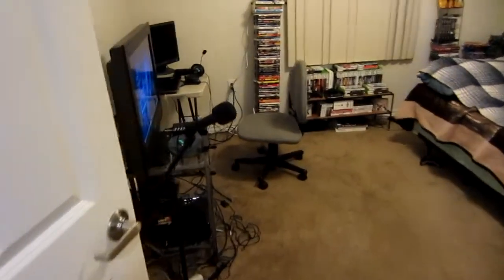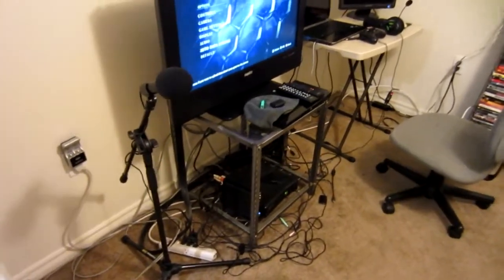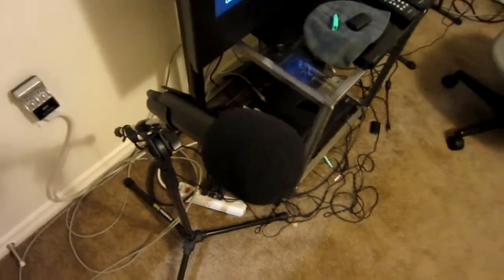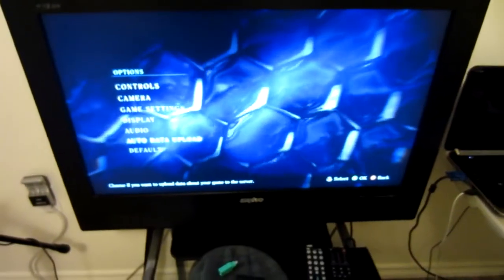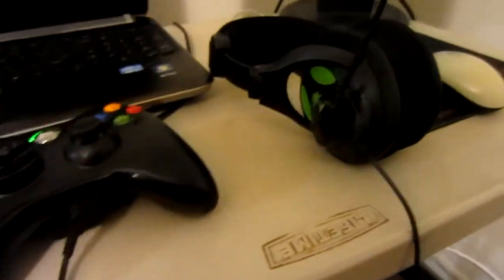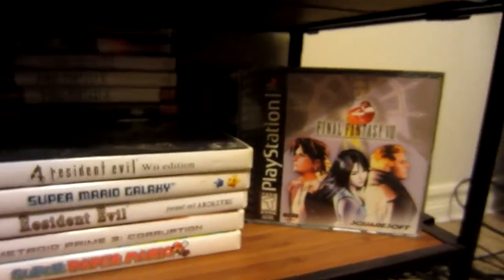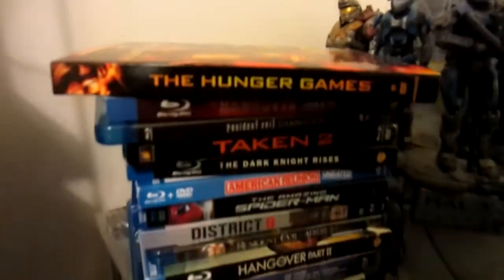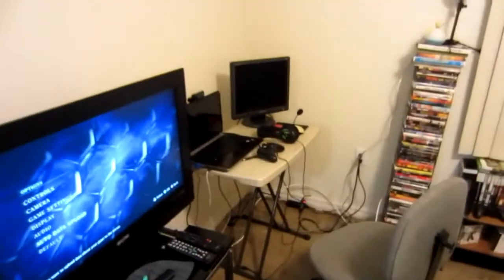Game Room Setup 2013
This is a long over due video. Thank you everyone for all the support, you are all awesome! :D

If you have any questions, Leave them done in the comments section down below.

I wish I had better lighting! xD

This is mah room game setup. It's a decent setup, not the best, but not the worst either.